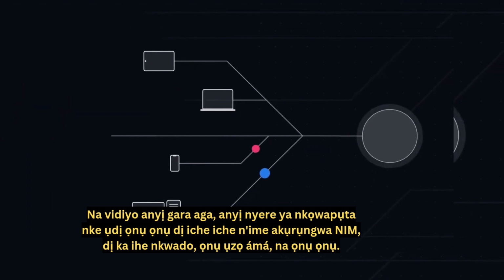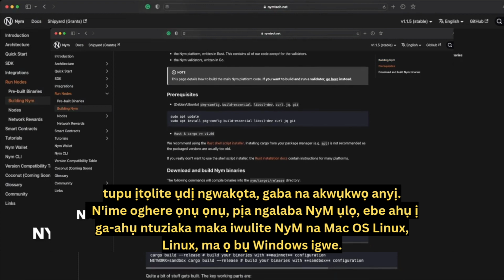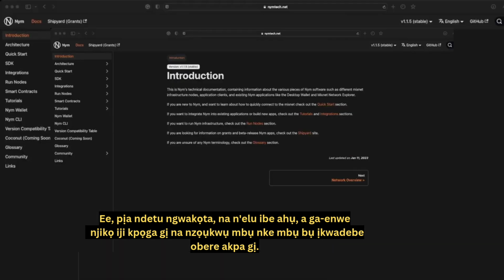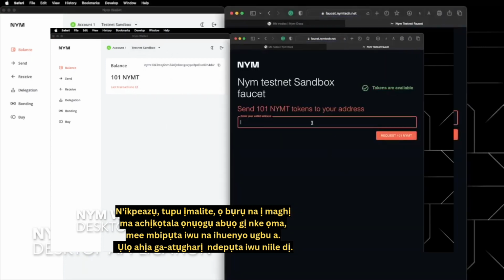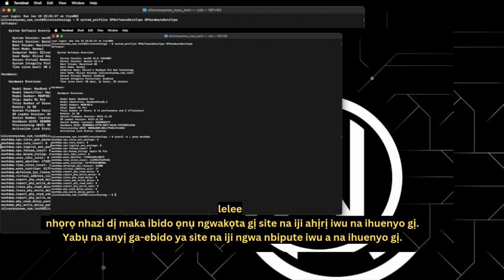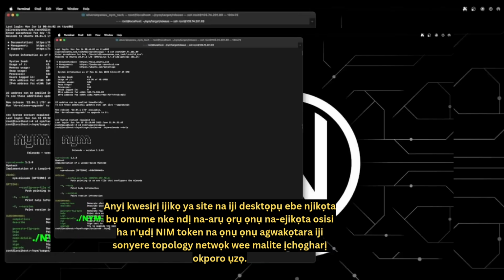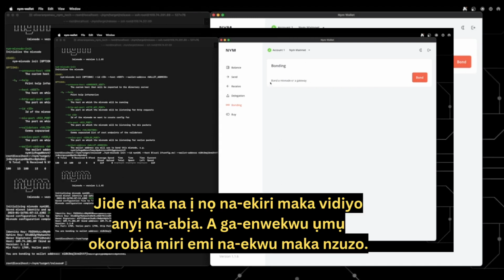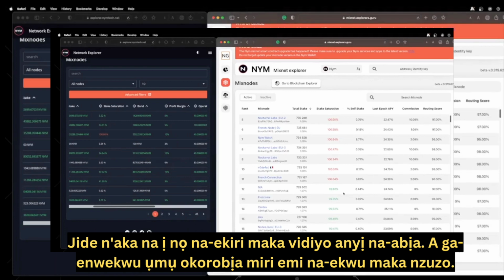29 August 2023